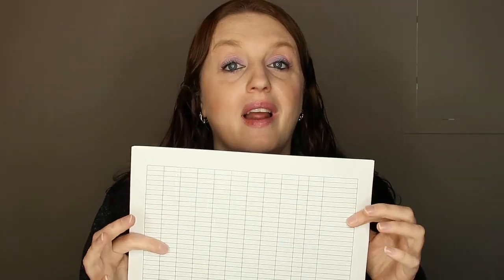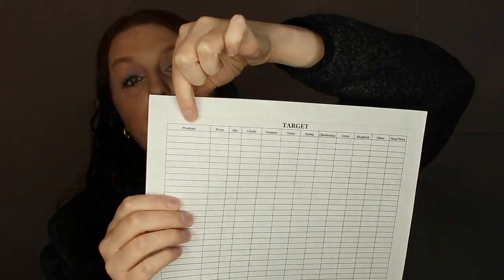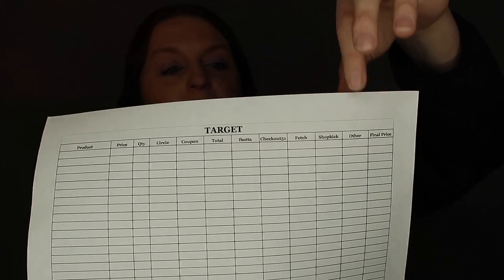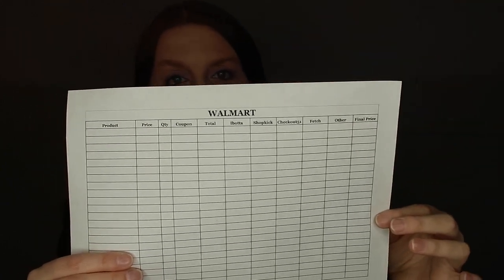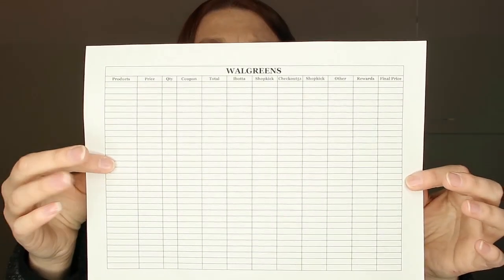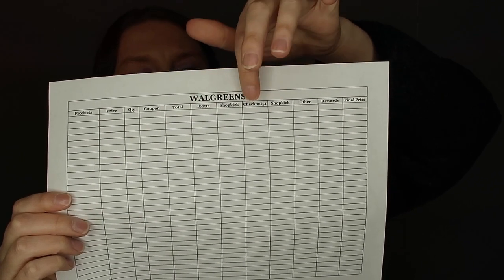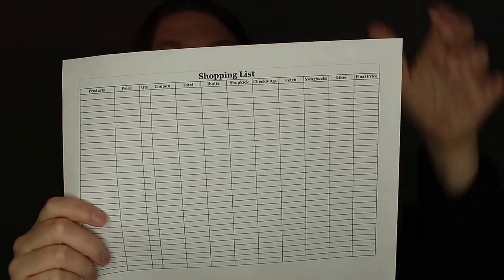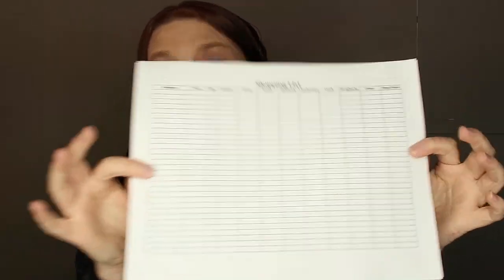Printable Breakdown Spreadsheets